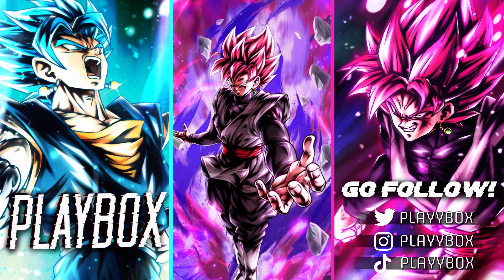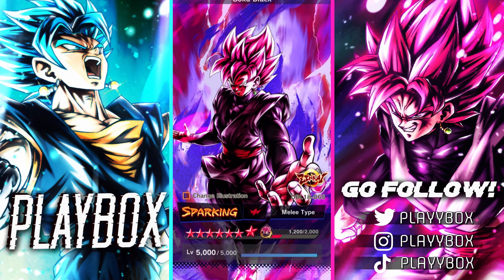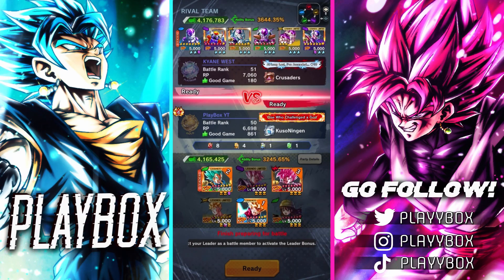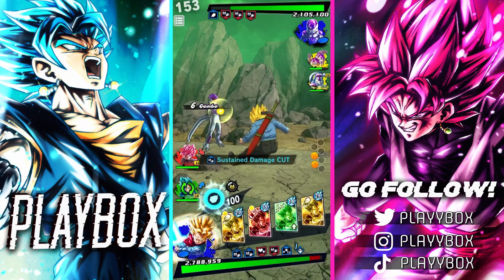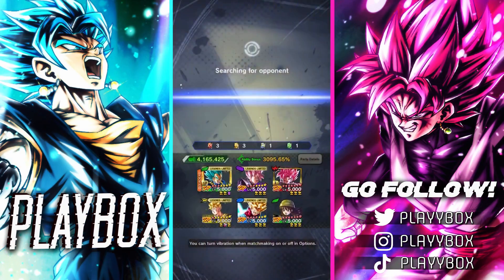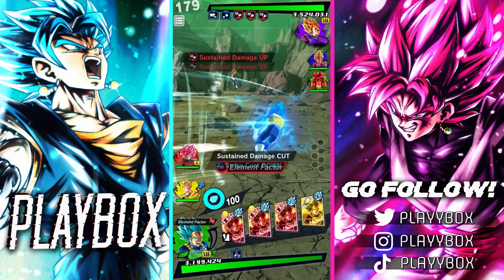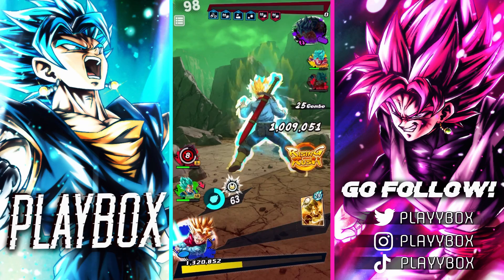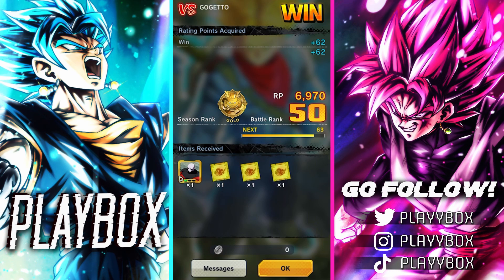(Dragon Ball LEGENDS) TIME TO PURGE ALL MORTALS! Zenkai Goku Black Rose Showcase!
Hey Guys,

Welcome to another Dragon Ball Legends video where I showcase zenkai red super saiyan rose goku in pvp! Drop a comment letting me know what team I should use next or what character I should showcase next.

-PlayBox